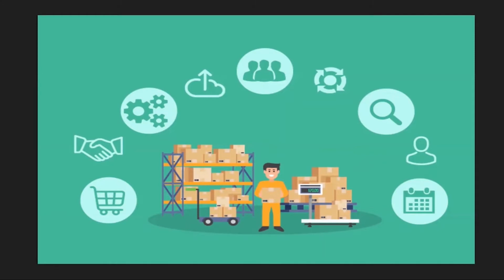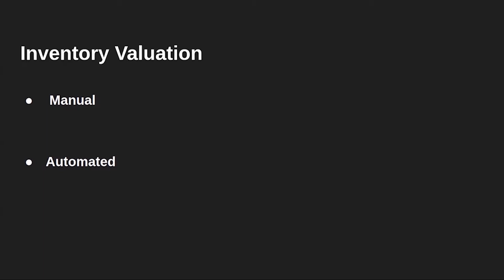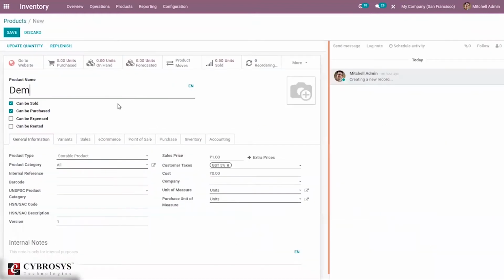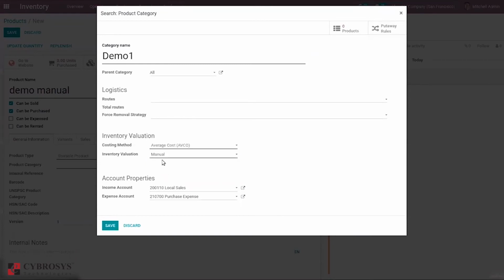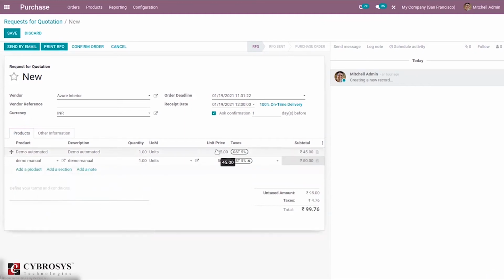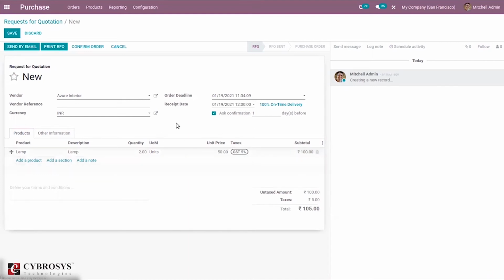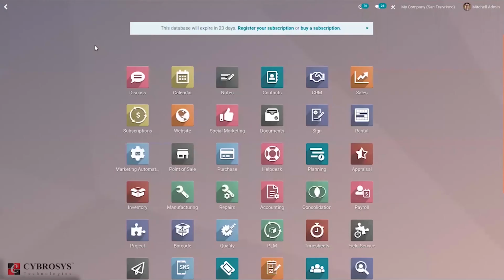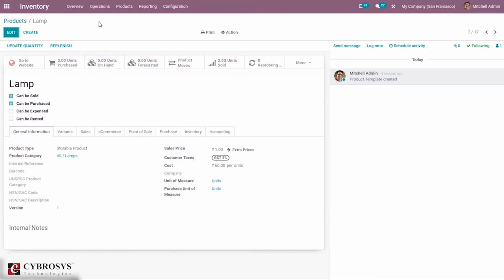Inventory Valuation in Odoo 14 | Odoo 14 Inventory Management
Inventory valuation refers to how you value your stock. It’s a very important aspect of a business as inventory can be the biggest asset of a company.
An inventory valuation of a company helps to know the monetary value for items in their inventory. To ensure reliable financial records on inventory reports, careful calculation of them is important. The main aim of inventory valuation is to find the revenue. After deducting the expense of product sold from sales, gross profit is determined. Purchases plus opening stock minus closing stock are the cost of products delivered. The accurate value of the inventory measures the current assets, cash flow, shareholders' or owners' equity reported on the balance sheet.
Inventory valuation implies two main choices:
The cost method you use to value your goods (standard, FIFO, avco)
The way you record this value into your accounting books (manually or automatically)